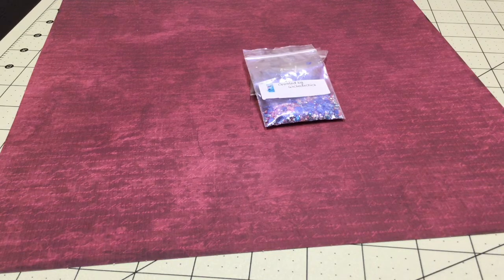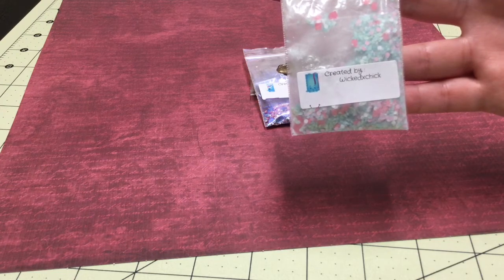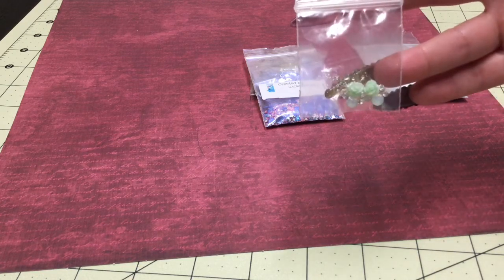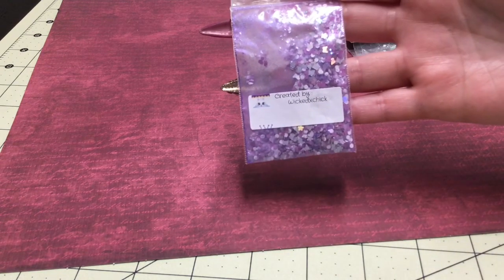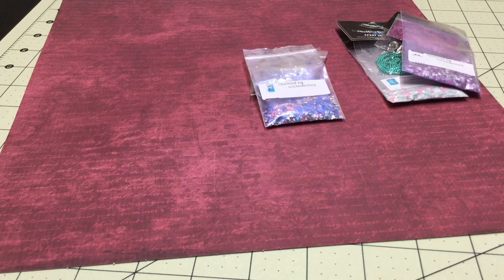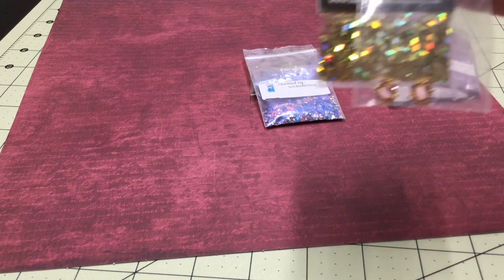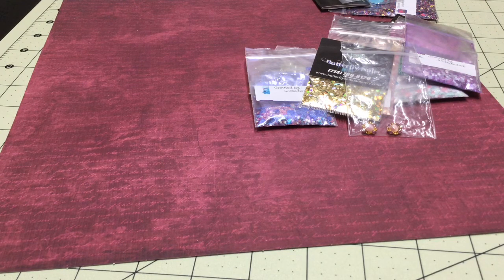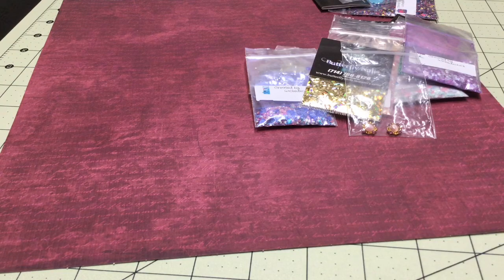Swap Reveal Wickedxchic & Brianna Vega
Thank you WICKEDXCHIC AND BRIANNA BRAUTIFUL MIXES